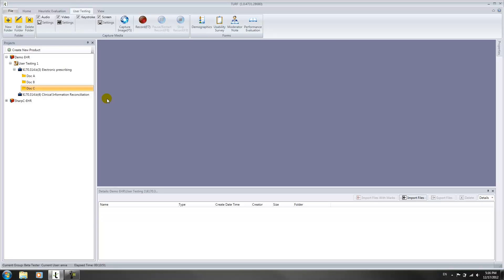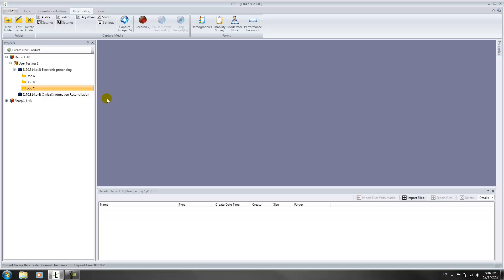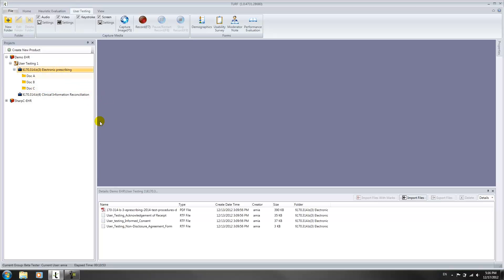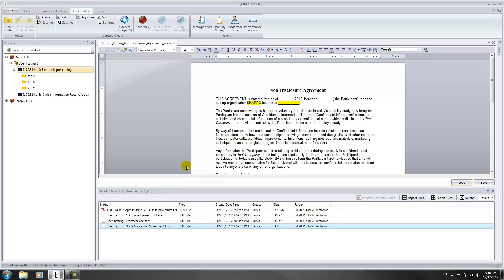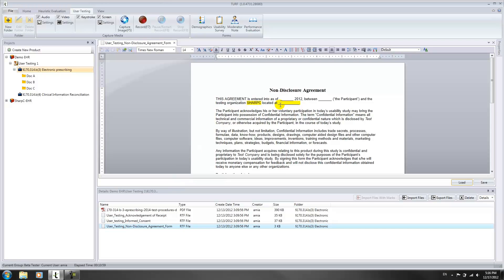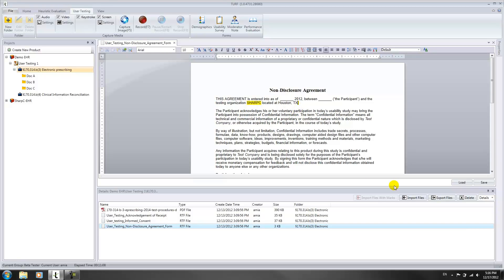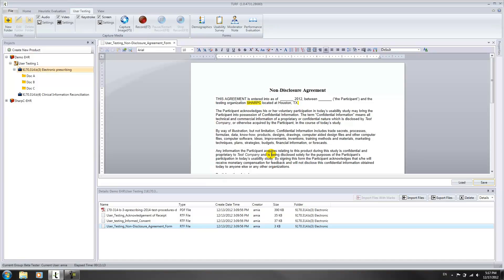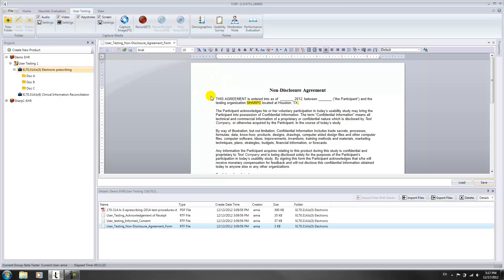Turf Tutorial User Testing Part 3: Administrative Documents